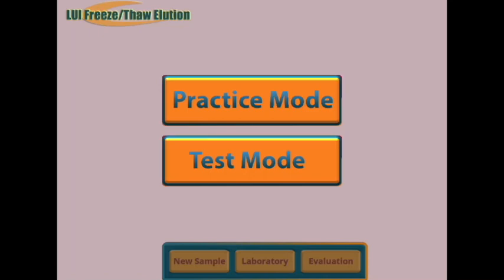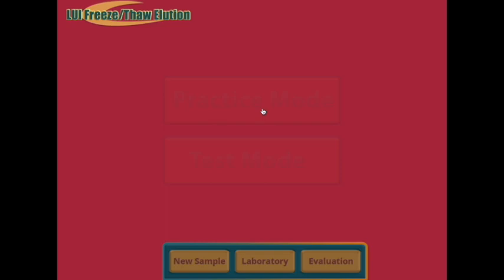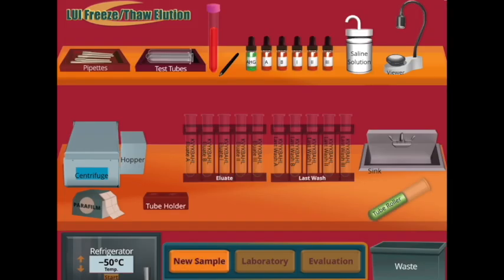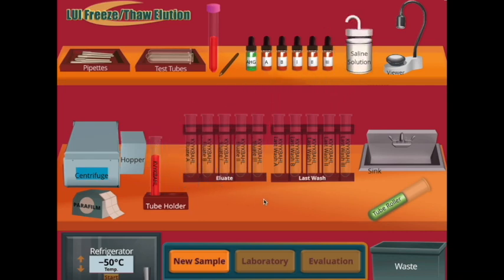LUI Freeze Thaw Walkthrough